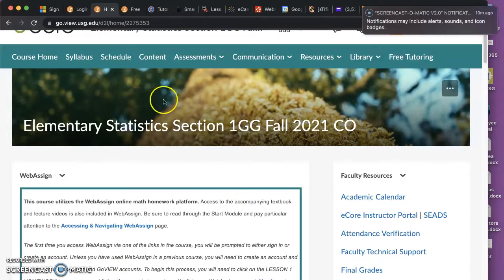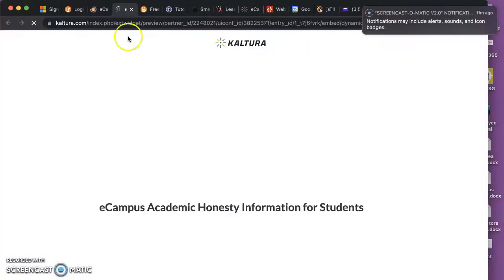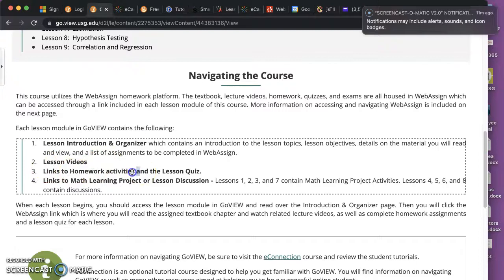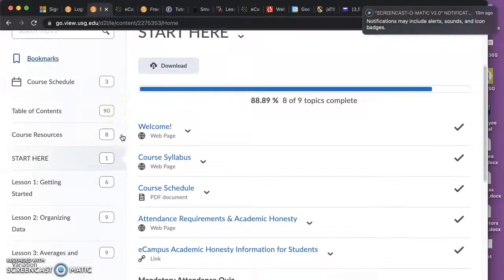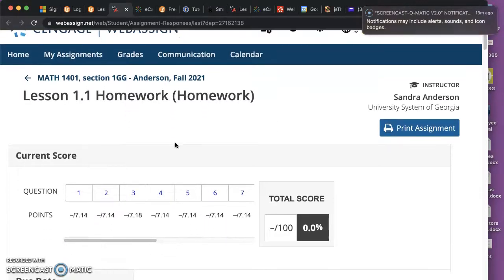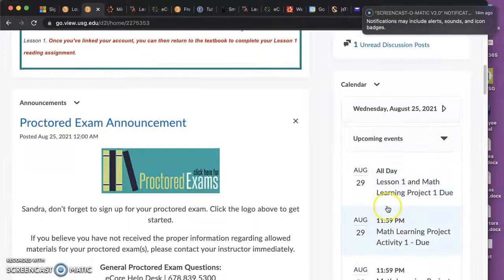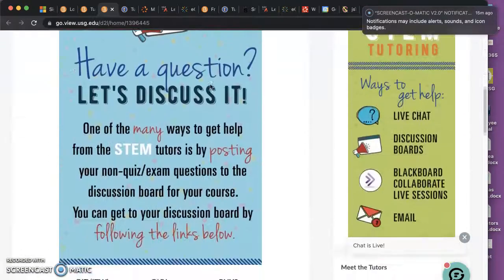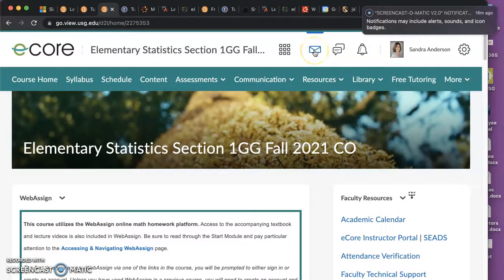intro to ecore goview